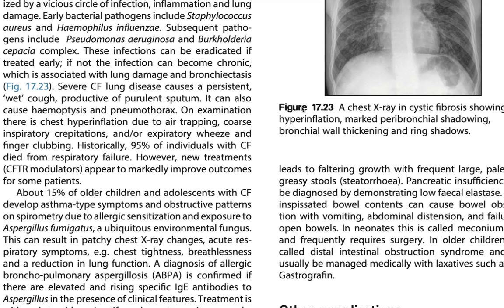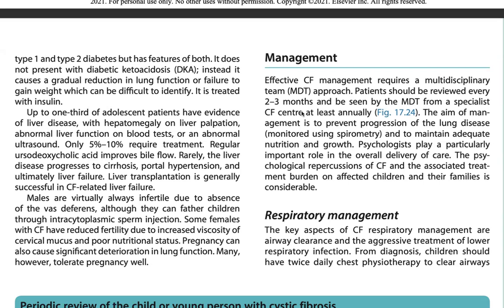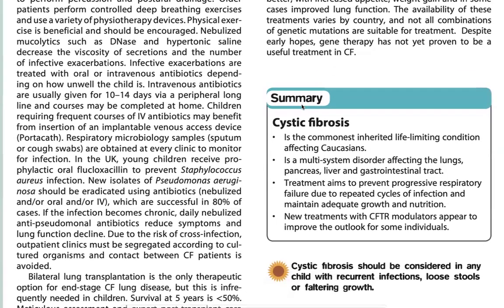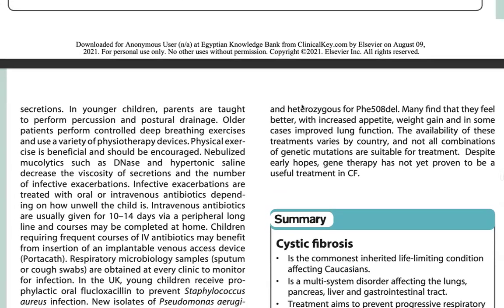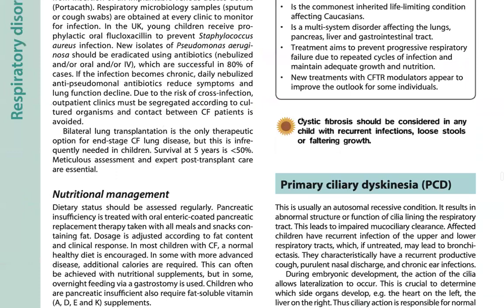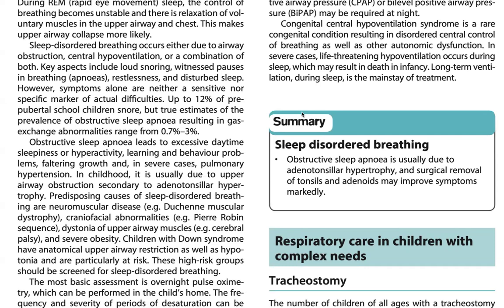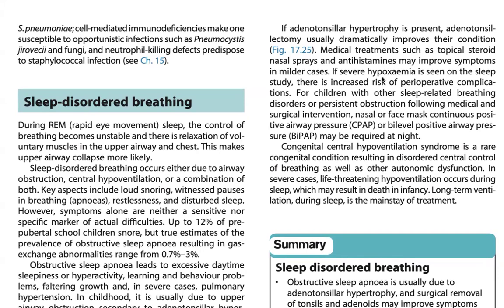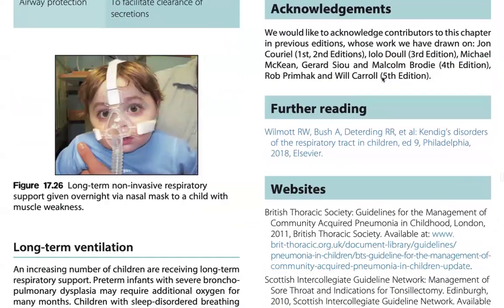MRCPCH FOP/TAS || READ ALONG CHAPTER 17 RESPIRATORY DISORDER 4 || ILLUSTRATED TEXTBOOK OF PEDIATRICS